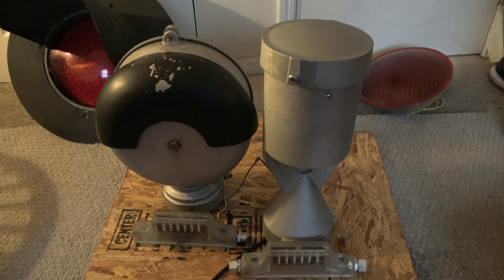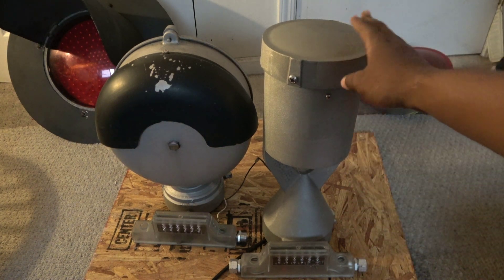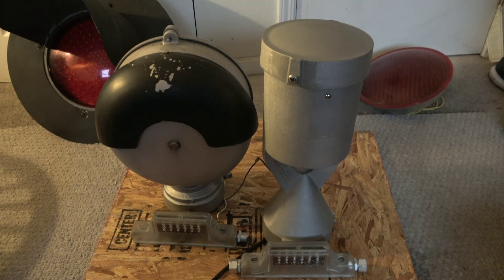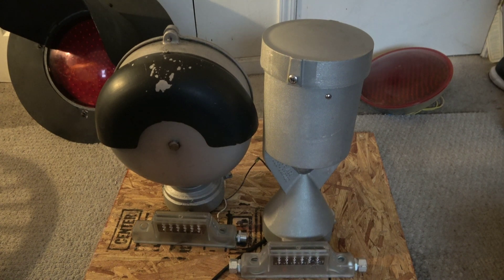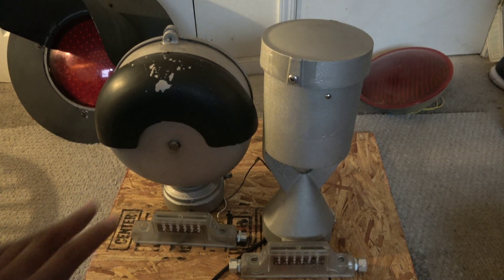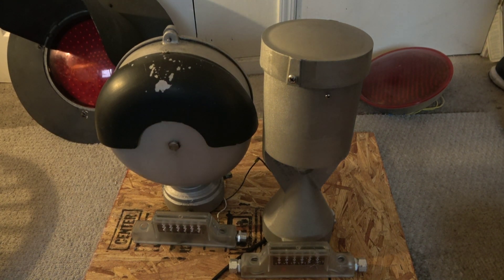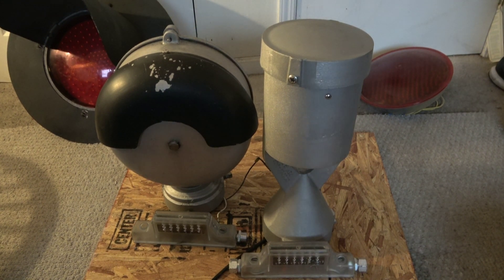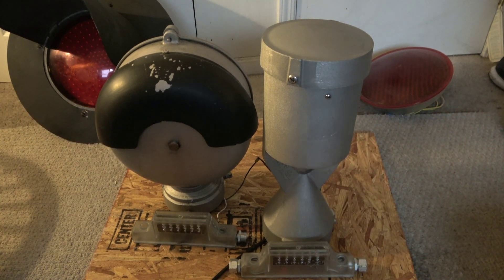My Rare New GE Electronic Bell Arrived! (Read Description)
[Filmed January 21, 2020] When I saw this on Ebay I had to grab it! My last item that I ordered was a General Electric Smart Electronic Bell. Sorry about the first half ending abruptly. Also at the end you will hear the bell make a putt putt sound which is due to my power supply not being able to sustain the voltage required to keep it ringing. The reason why I know its my power supply is because when I also use it to light up my Harmon LEDs lights they are bright then they dim out about the same amound of time it takes the E-Bell to start making that sound. Also because when I apply low power it also makes the same putt putt sound. I currently don't have anything that can open the top of the bell or without stripping the bolts but I will get something so we can see the inside and so I could lower the volume of the bell.

General Electric actually calls this a "smart" crossing bell rather than an electronic bell according to the box the Ebay seller got this bell in. This is a never used in service bell that the seller got from Progress Rail being the vendor. As you can see GE E-Bells look very simulator to a WCH E-Bell but WCH E-Bells have four legs and GE E-Bells have two legs and has a sound difference with its pitch being close to a Safetran Type 3 E-Bell and GS Type 2 E-Bell but with a cut out ring rather than the full ringing. This electronic is a rare one as rare as a Safetran Type 1 E-Bell if not even more rare. I may have the only GE E-Bell in California but there are much crossings to be explored here before I can confirm that.

This Electronic Bell was used the most on the Seattle Sound Transit Light Rail System followed by the Kansas City Southern Railway Company then last a small amount were used CSX Lines. It appears though that this bell was last produced by both General Electric and also sold by Progress Rail up until the early mid 2010s before production ended. GE E-Bells have two leg stands as seen with WCH E-Bells having four leg stands. As an addition, I have my Griswold Mechanical Bell to compare the size of the Electronic Bell and also have my NEG/Alstom-Aurora LEDs Gate Light and Alstom-Aurora LEDs Gate light and my 12x20 inch Harmon Dotted LEDs inside a older style WCH Light head.